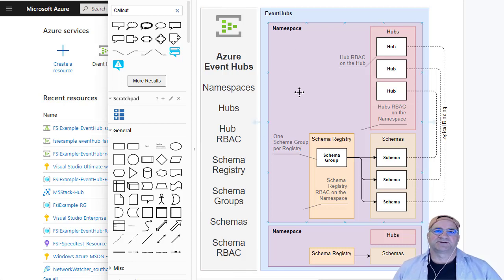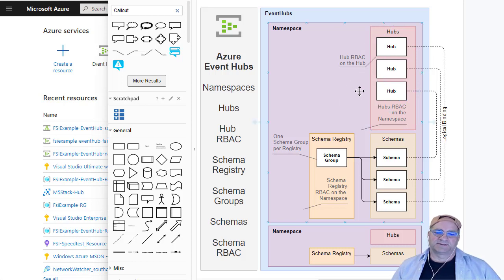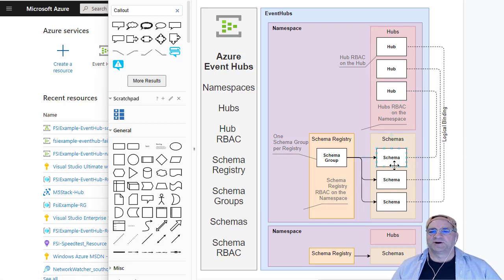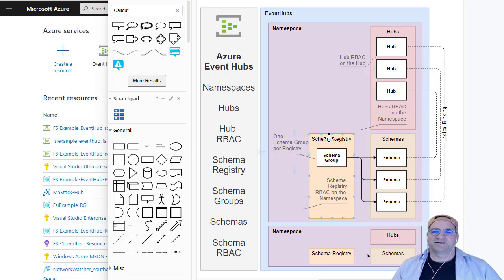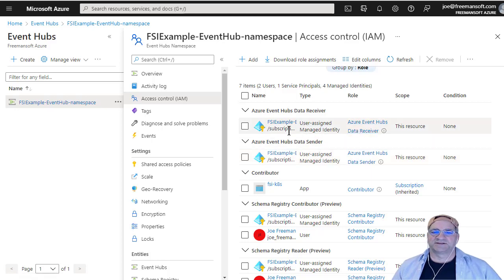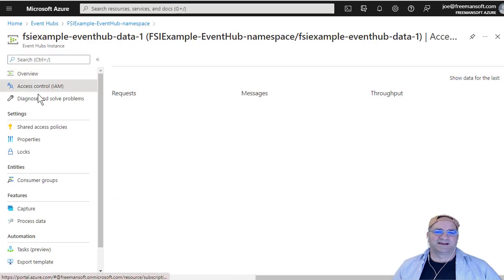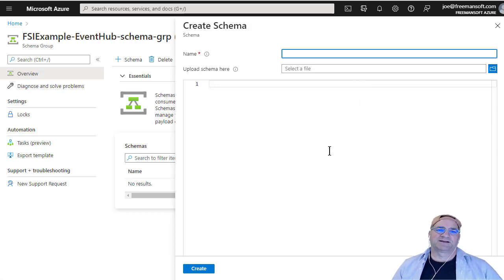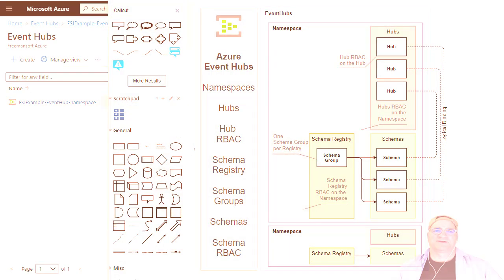Aure Event Hubs Schema Registry RBAC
Microsoft has added a Schema Registry to their Azure Event Hubs.  This is another feature parity checkbox for those thinking of moving from Kafka to Event Hubs. The Schema Registry at this point feels like it was created by a different team with a slightly different organizational structure and RBAC than that of the Hubs themselves. The Kafka Schema Registry is outside of Kafka itself.

Schema Registries are useful in a lot of circumstances. Microsoft would have been better served by Making the Schema Registry a stand-alone offering with its own Portal blade.

There is an error in the video.  The schema group limit depends on the tier. The standard tier is limited to one Schema Group.